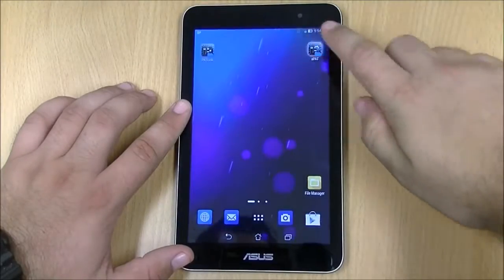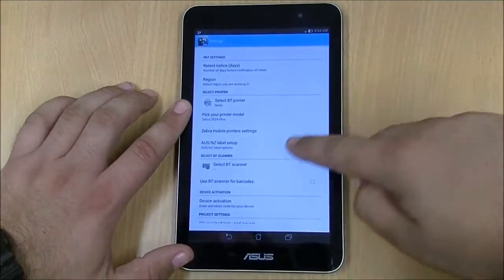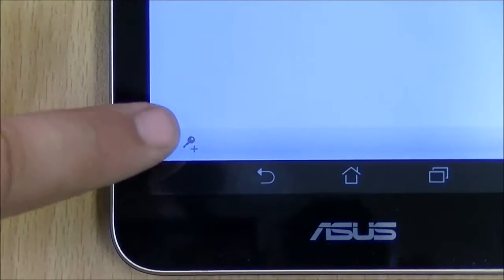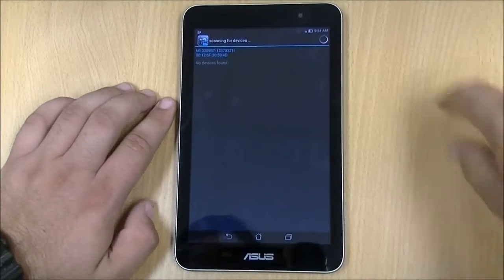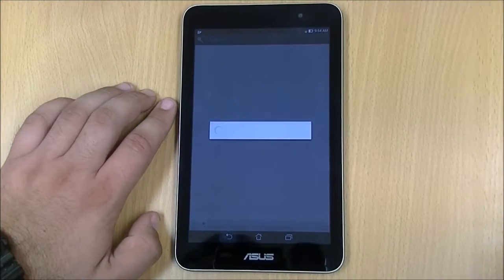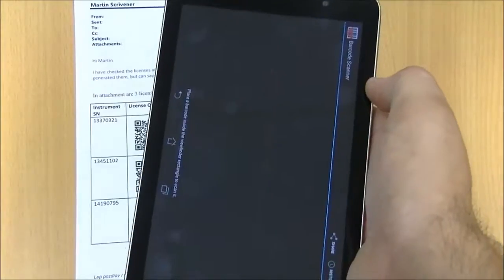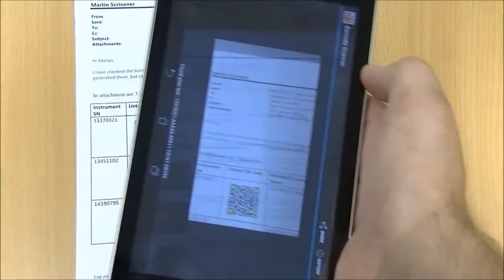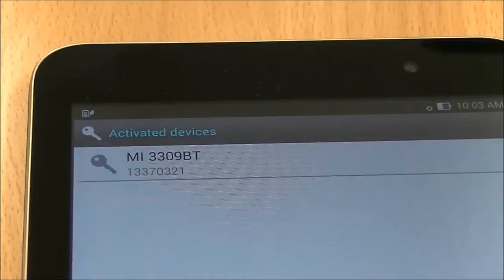Metrel Delta Pro Pack - Authorising aPAT